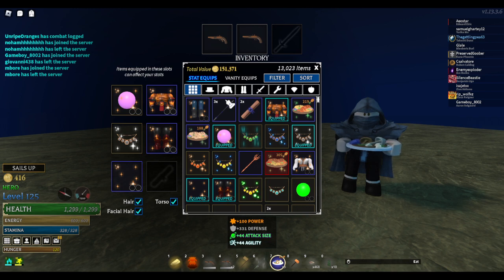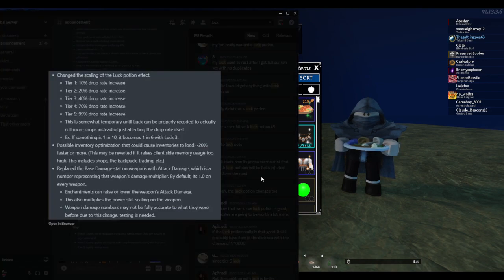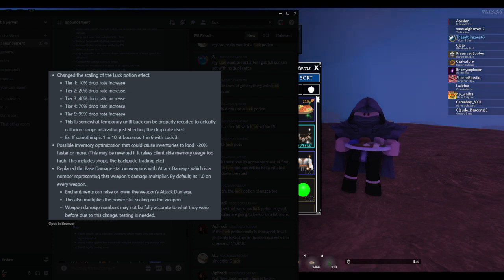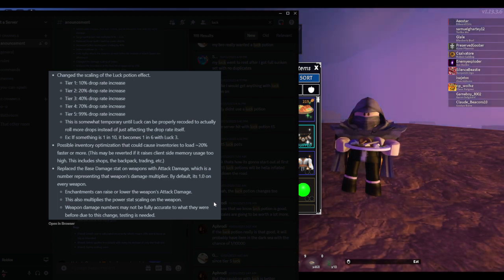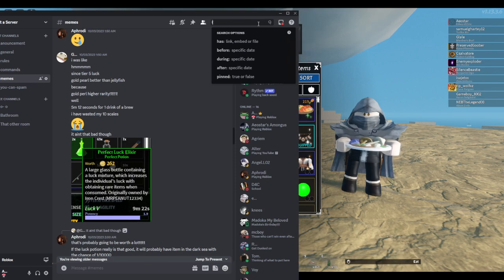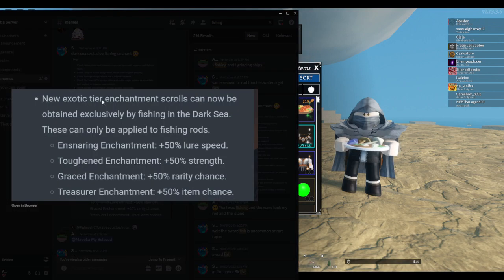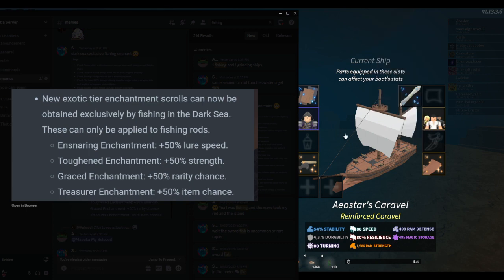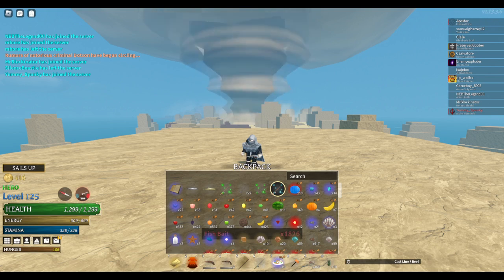Sunken Is WORTHLESS NOW? (DARK SEA)[Arcane Odyssey]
I leave my discord server link here ;3 (Come chat)
(Below Tags)